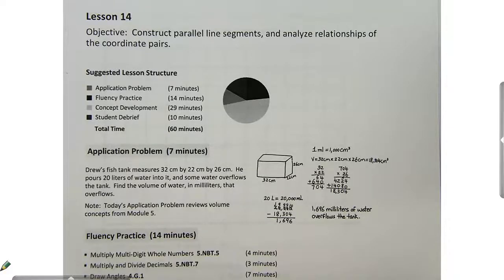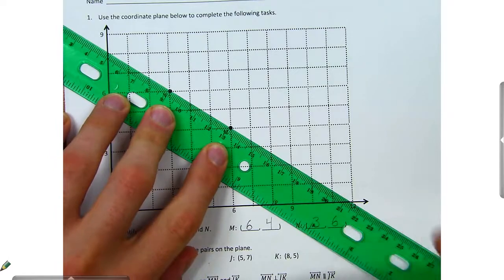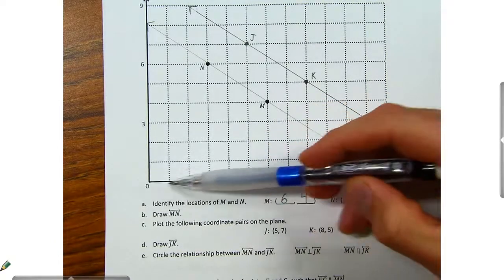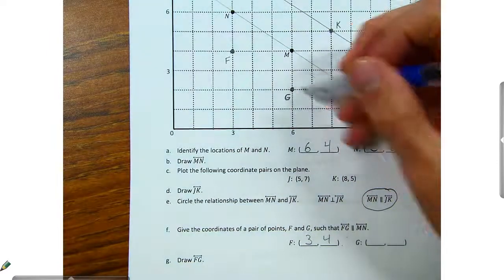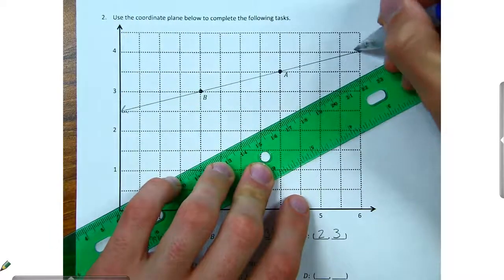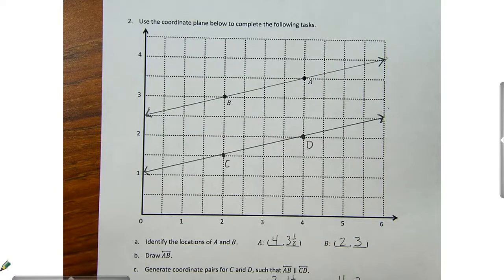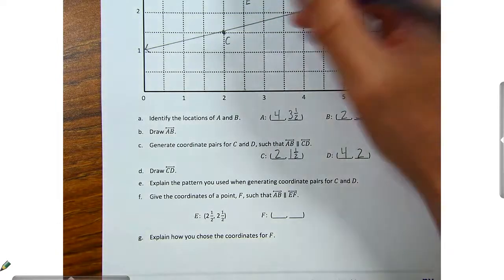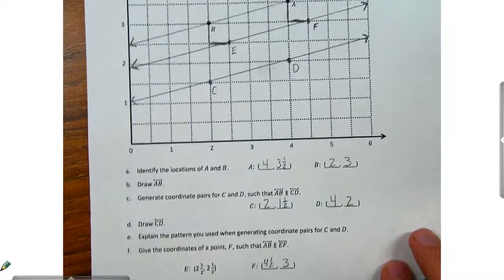5th Grade EngageNY Math - Module 6 Lesson 14 Drawing Figures in the Coordinate Plane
5th Grade EngageNY Math - Module 6 Lesson 14 Drawing Figures in the Coordinate Plane